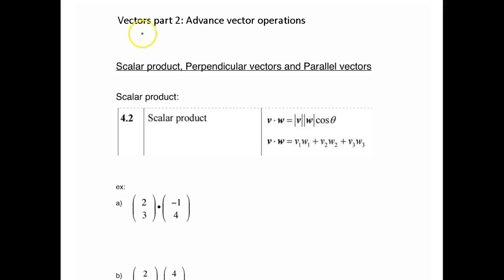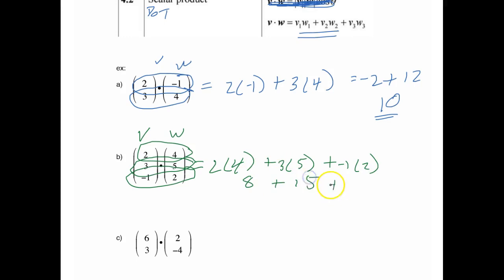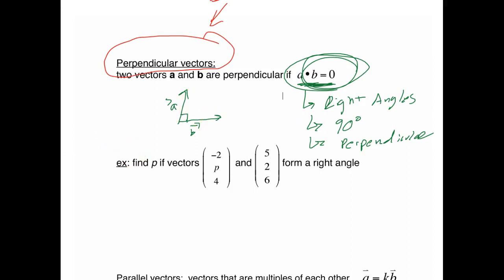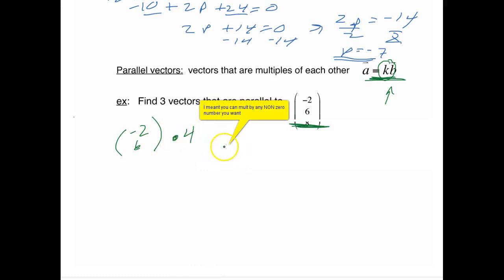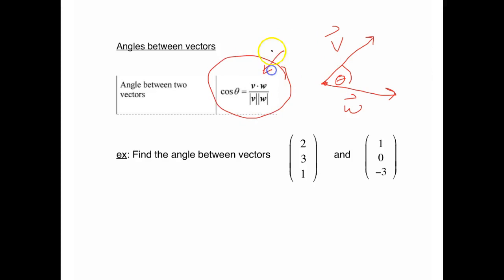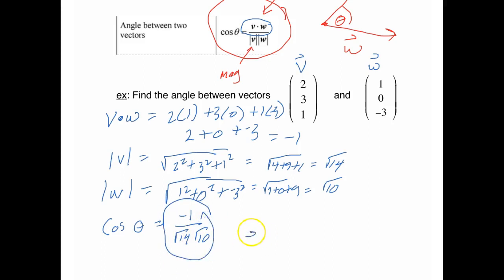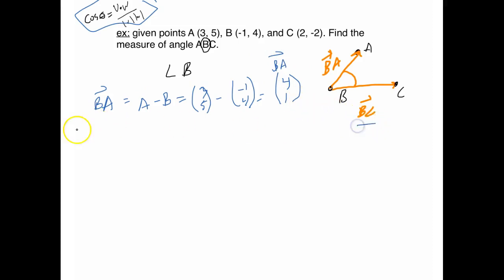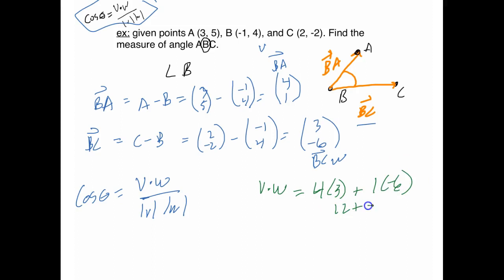Vectors part 2